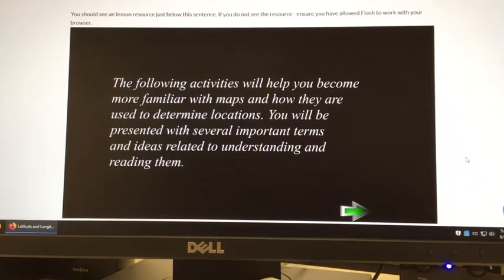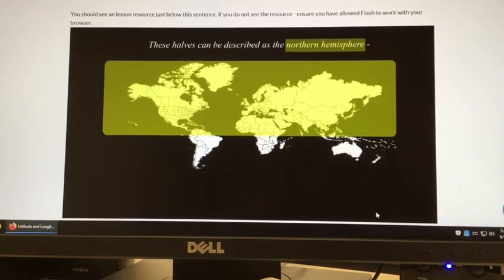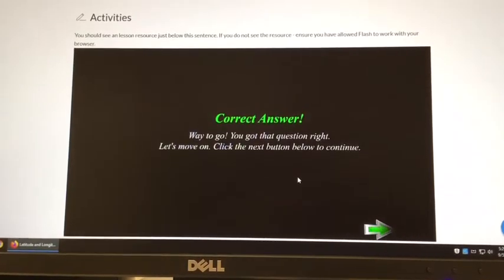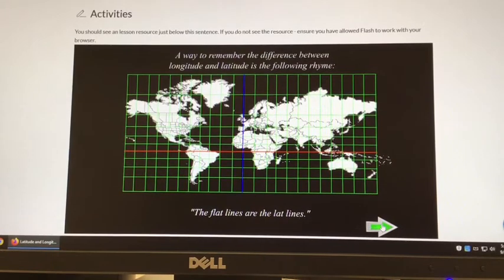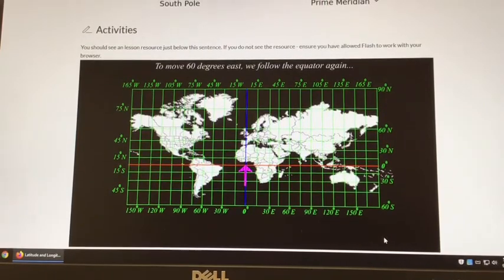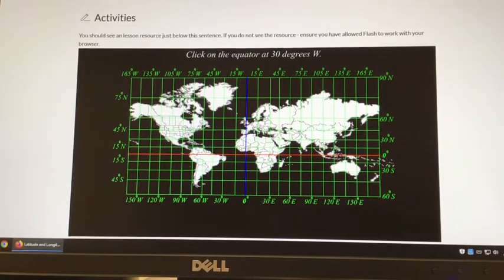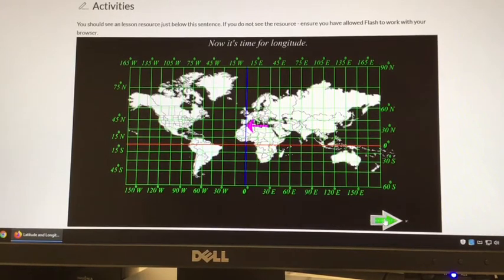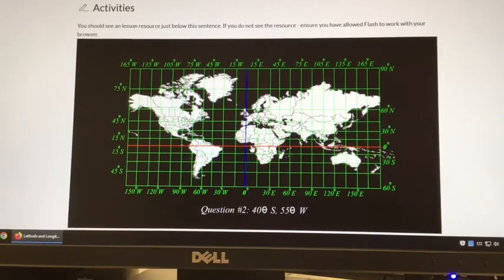Latitude and Longitude Information